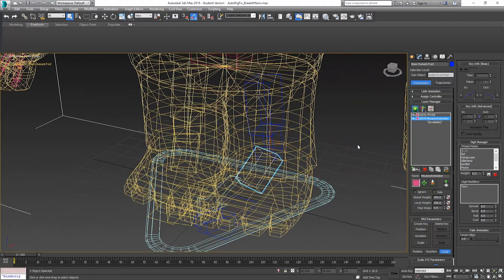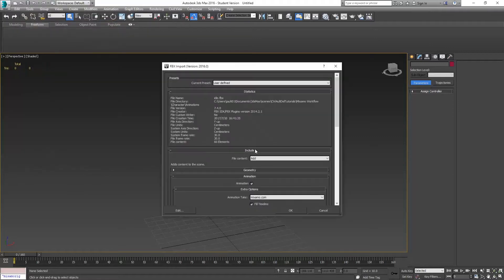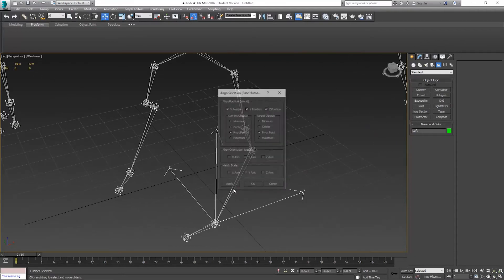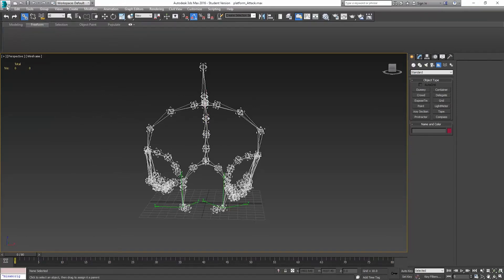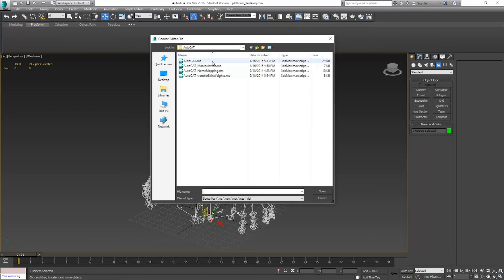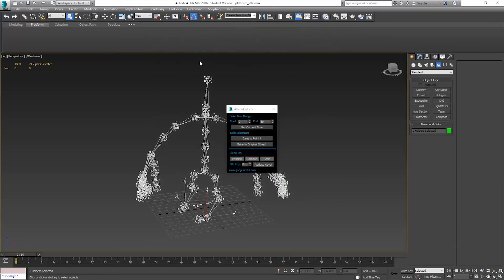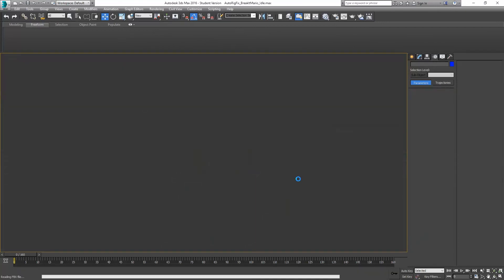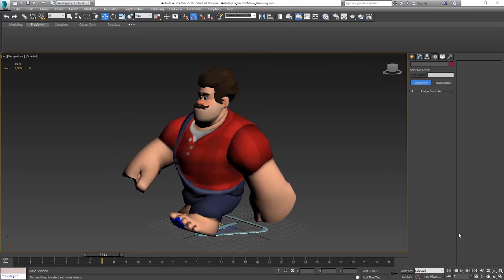The Mixamo Workflow - Using Mocap with the 3ds Max CAT Rig - Part 4 of 6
This series of tutorials covers a workflow I created for working with Mixamo motion capture data and applying their auto rigged animations to the 3ds Max CAT rigging system. These videos will show you how to take their animations and how to edit them to fit any size or any shaped character.

Here is a link to my Google Drive location to get the files: